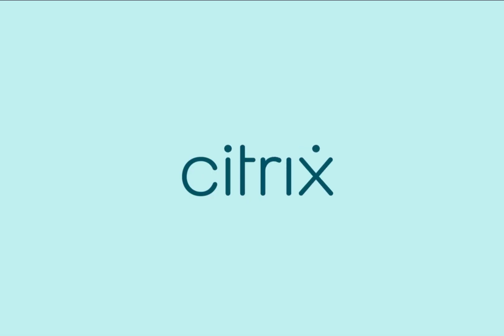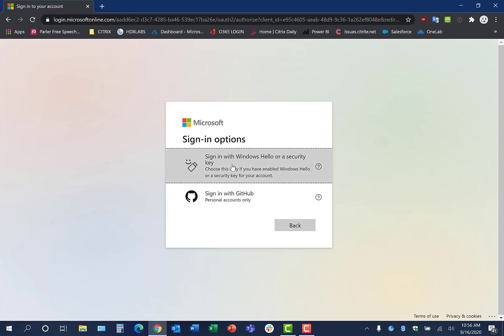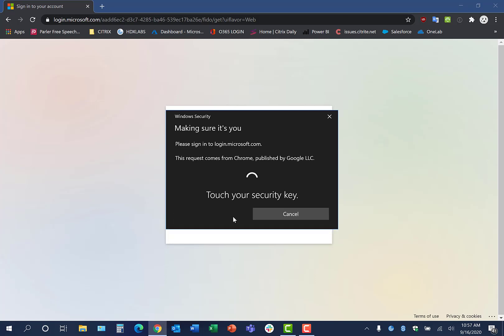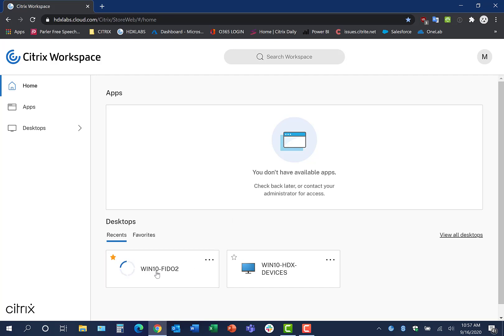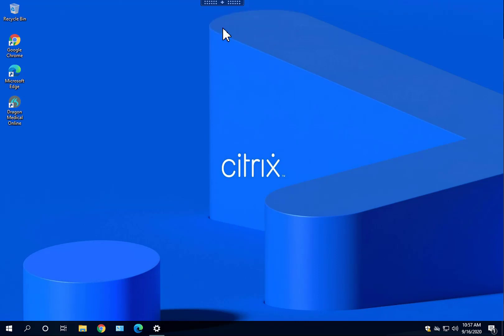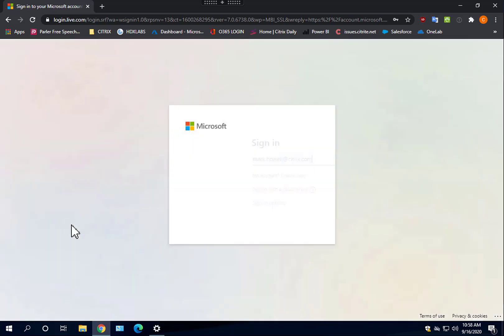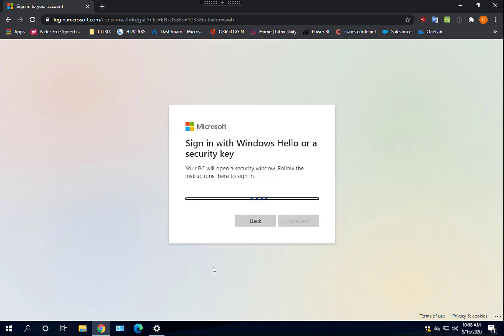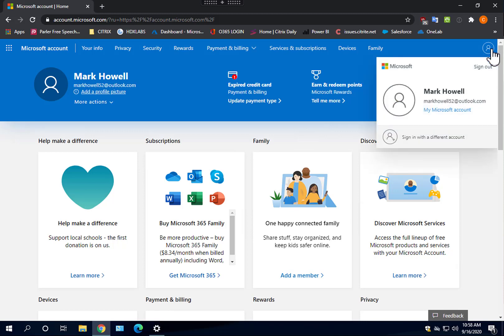Citrix Virtual Apps and Desktops FIDO2 Redirection Demo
This video is a quick demo of FIDO2 redirection within a Citrix virtual session. This new feature enhances security and reduces data breaches by using a authentication method which is secure against server-side breaches. FIDO2 authentication uses asymmetric cryptography, taking advantage of a PKI architecture, making it very difficult for hackers to compromise.

Tech specs that went into this video:
Citrix Cloud
Microsoft AAD (with FIDO2 enabled)
Workspace Integration to AAD (from Citrix Cloud)
FIDO2 security key (Yubico or Feitian, but we will support all FIDO2 security keys that are certified by FIDO)
Citrix FAS for the cloud
VDA version 2009
CWA version 2009.5